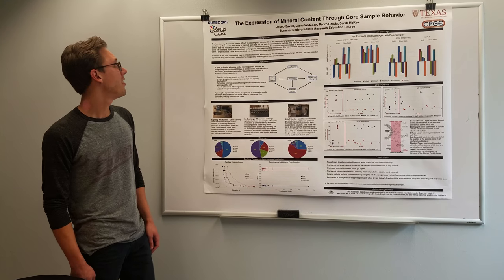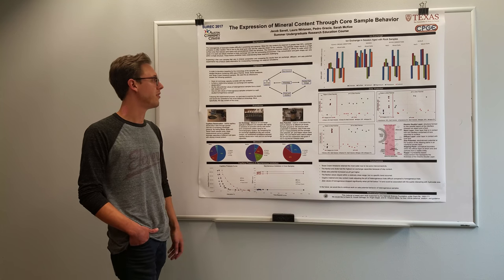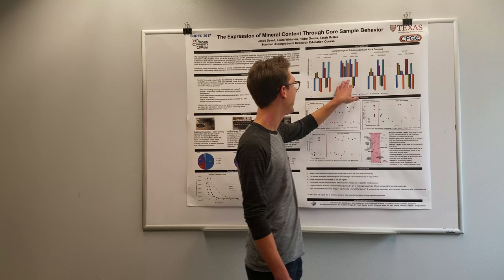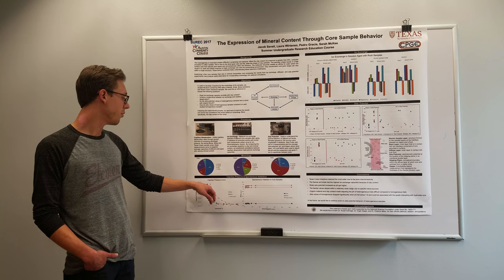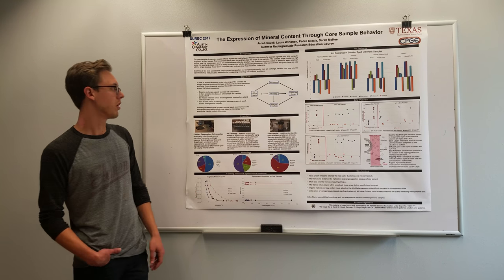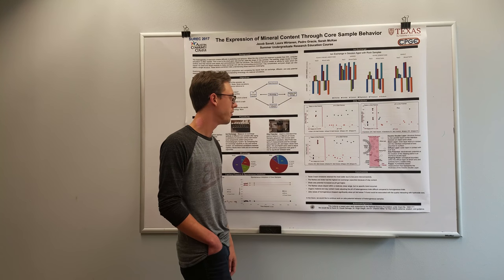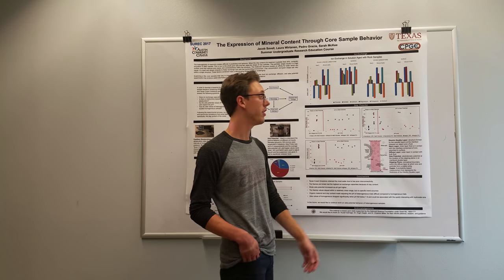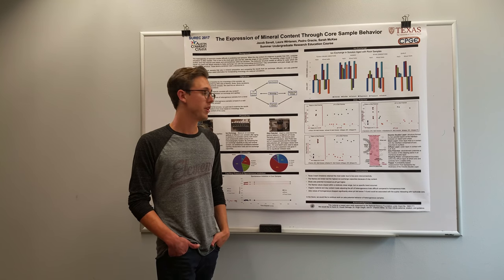2017 AGU Virtual Poster Presentation - SUREC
This research was done by Pedro Gracia, Sarah McKee, Jacob Savell and Laura Wirtanen as a part of the Summer Undergraduate Research Experience Course (SUREC) at Austin Community College and hosted by the petroleum engineering department at the University of Texas. We would like to give a special thanks to Dr. Hugh Daigle, Dr Kusali Gamage, and Dr. Chammi Miller for all of their support in our research. We would also like to thank the National Science Foundation for funding this program.